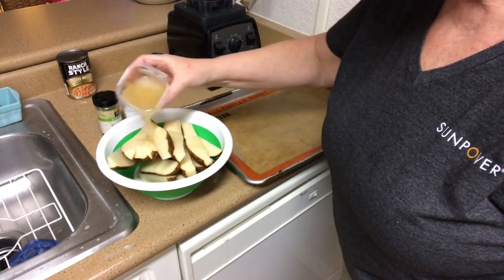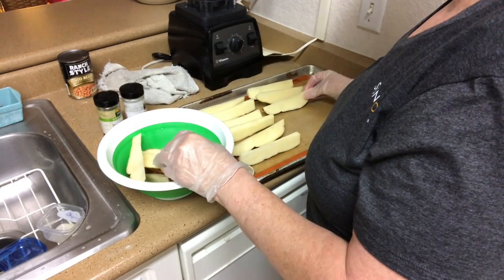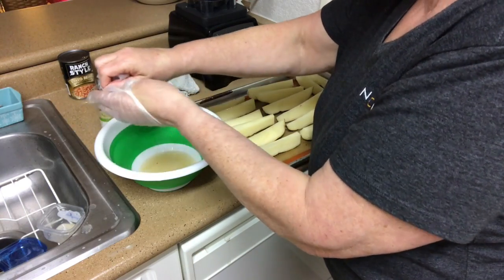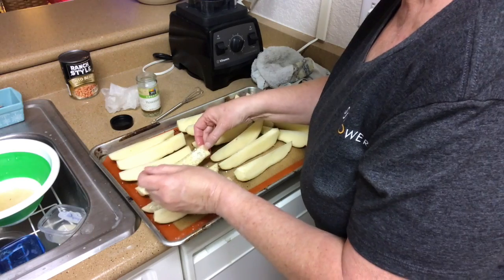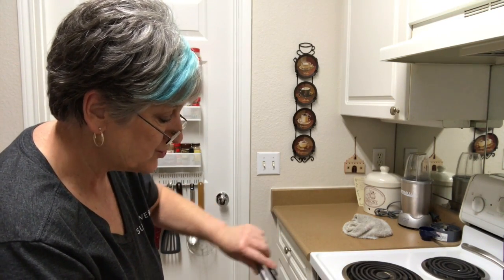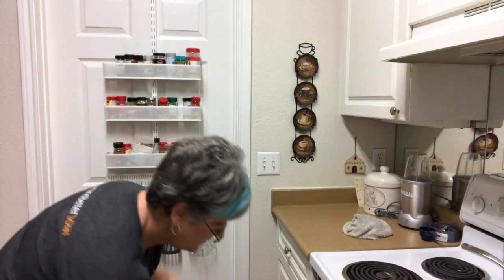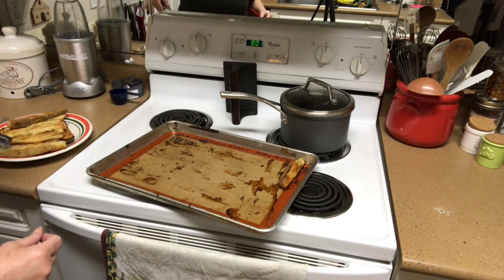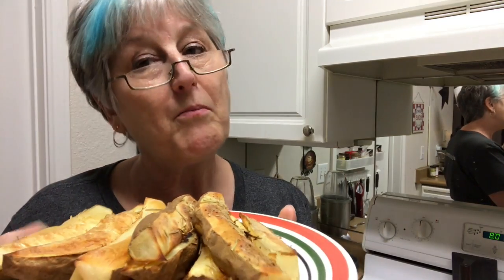Aquafaba potato wedges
This video is about Aquafaba potato wedges